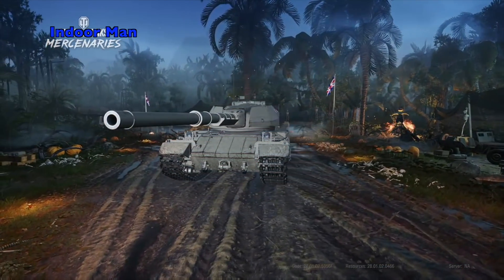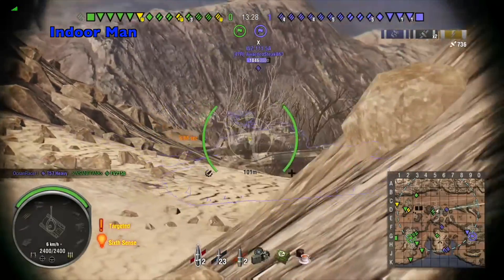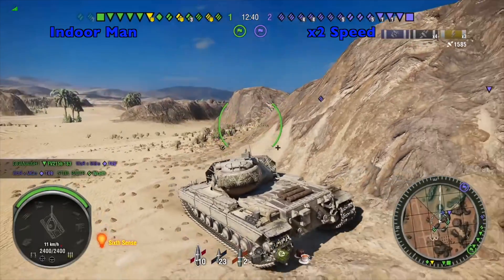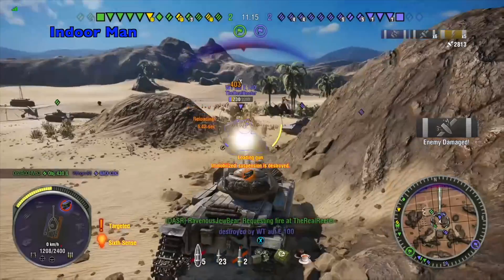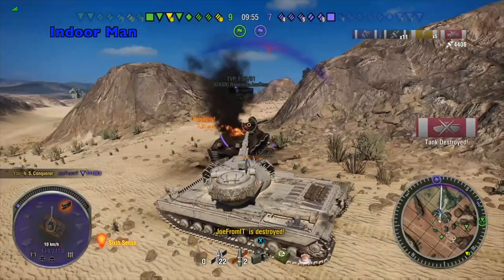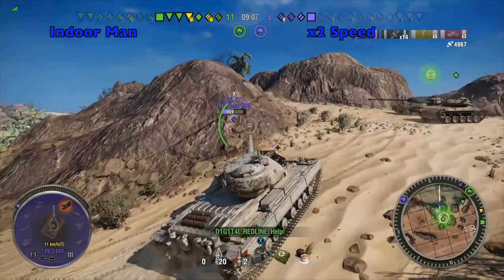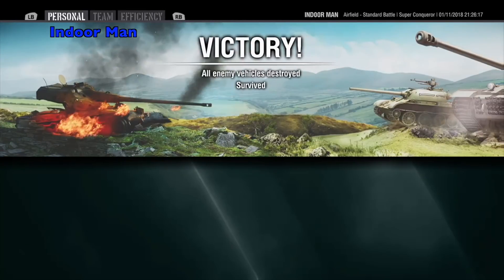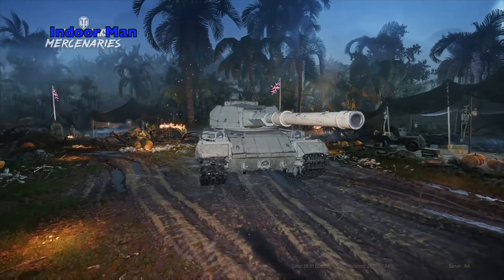Hold This Position! Super Conqueror Tier 10 British Heavy Tank WOT Console | Indoor Man Gaming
A stubborn heavy tank brawl!

Greetings fellow tank commanders, in this video I am sharing a game I played with the Super Conqueror on World of Tanks Console. This is a tier 10 British tech tree heavy tank armed with a 120mm cannon. In this game, I use this tanks excellent strengths in an exciting brawl!